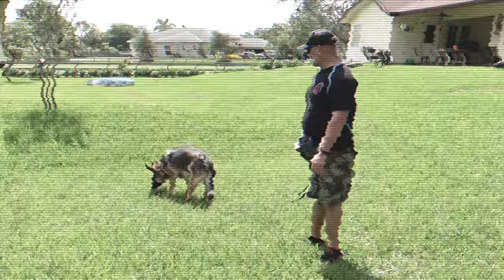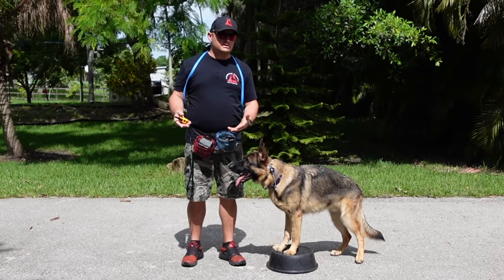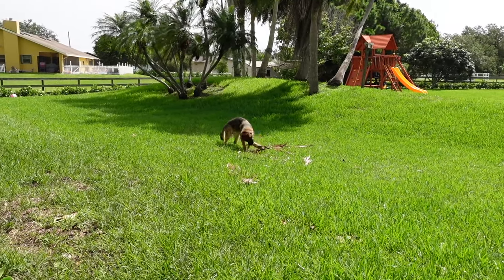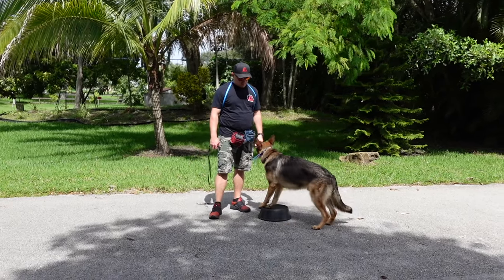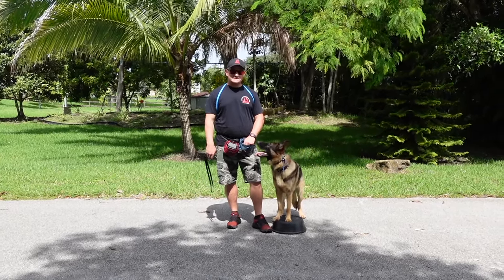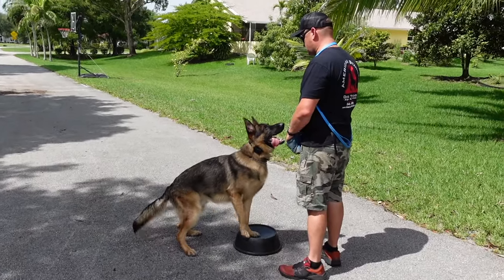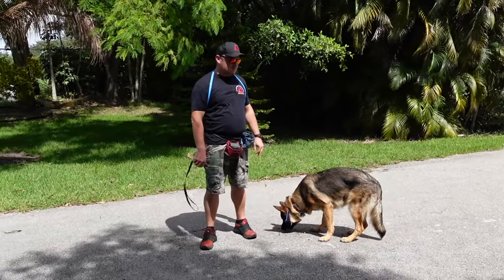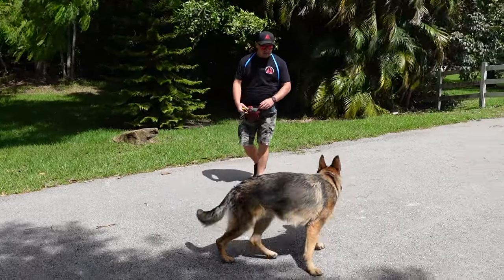German Shepherd Won't Pay Attention! How to Cure Dog with Attention Deficit Disorder or A.D.D.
Many dogs out there lack focus and engagement with their humans.  This dog Sarge went from being one of the most distracted disengaged dogs to one of the most focused. Both the owner and I were shocked how much he transformed during board and train. This is just a sneak peak into some of the methods we use to shape better behaviors.

✅ Dog Training Equipment: